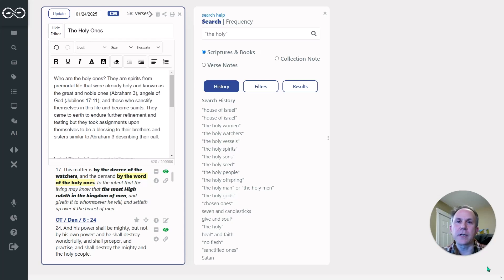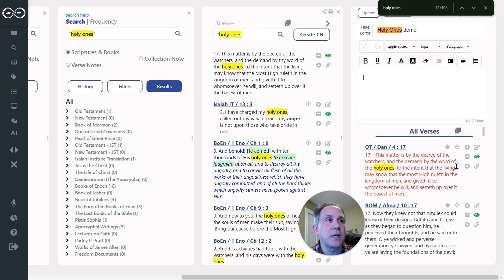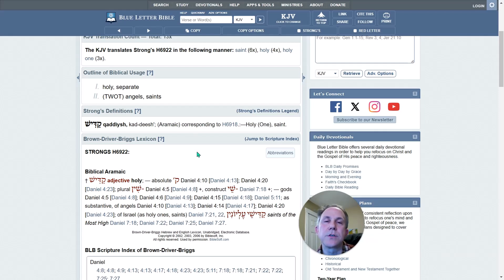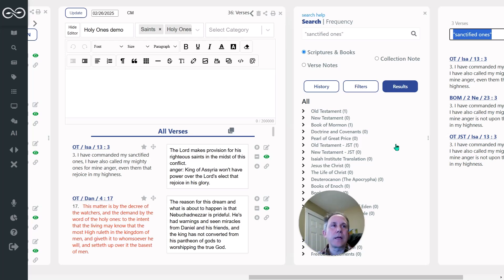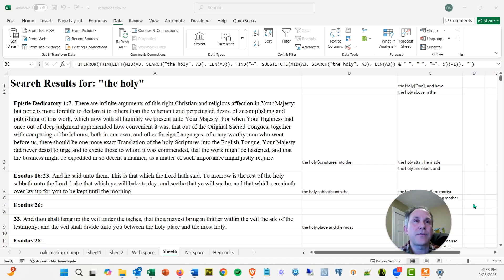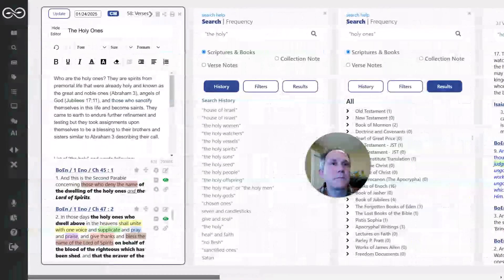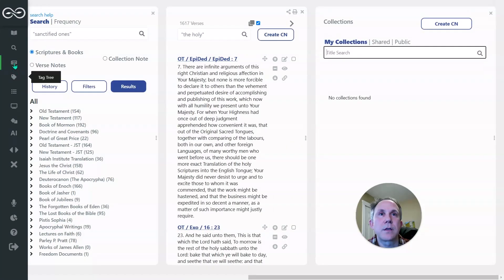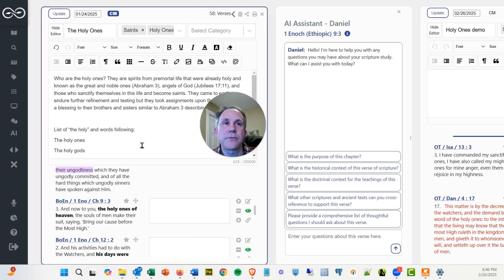The Holy Ones - A Study Session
- In this demo, I use Scripture Notes, Excel, and ChatGPT to show how to study a topic which has large results.